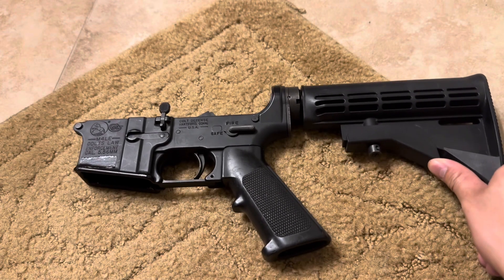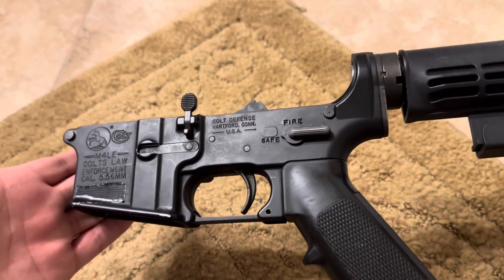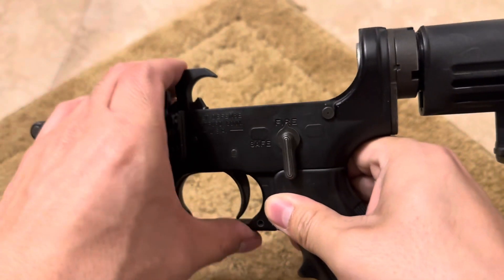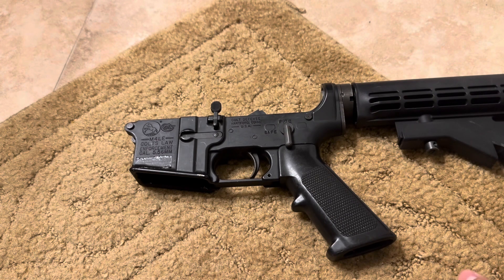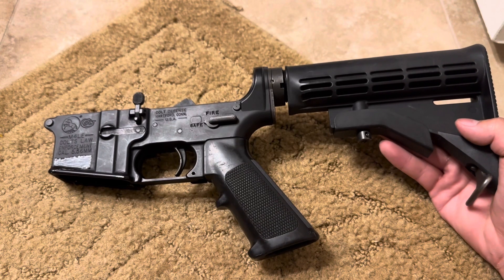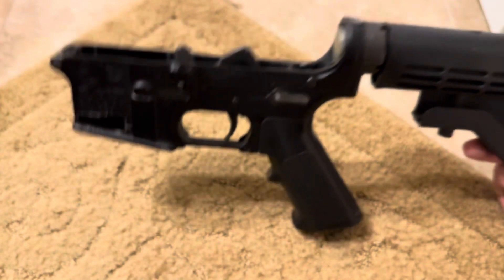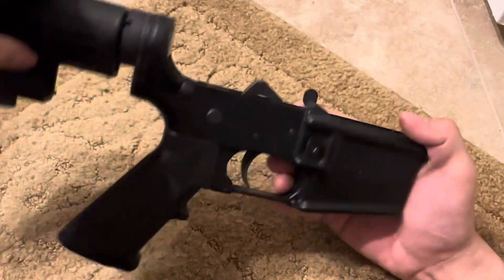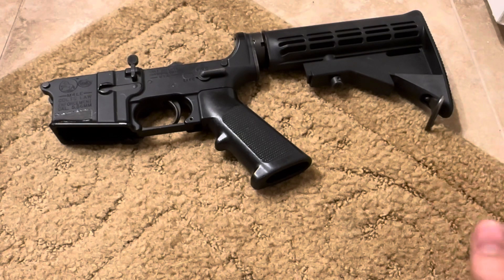Colt M4LE, Law Enforcement, Government Use Only.